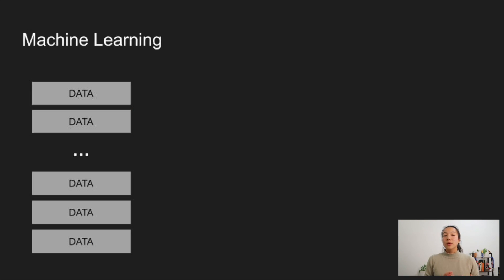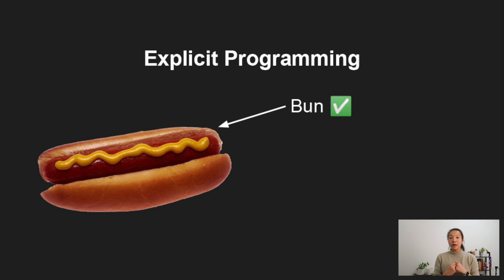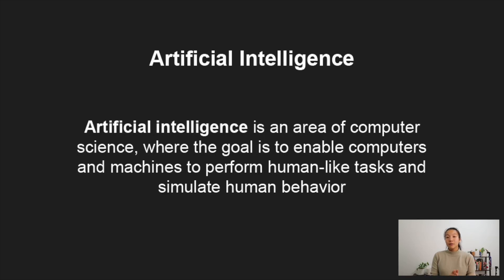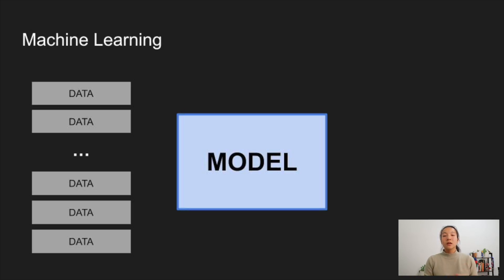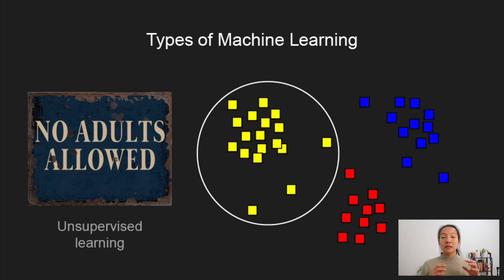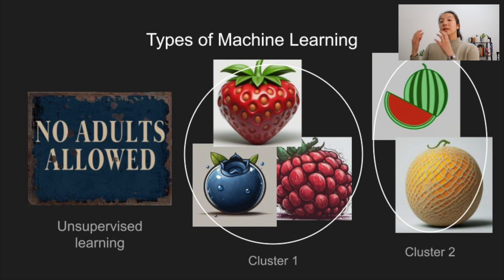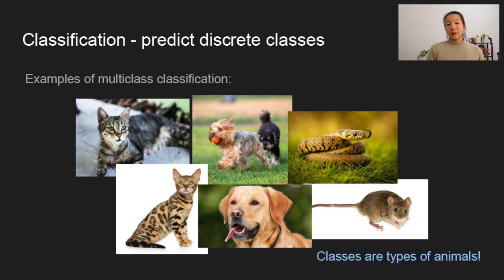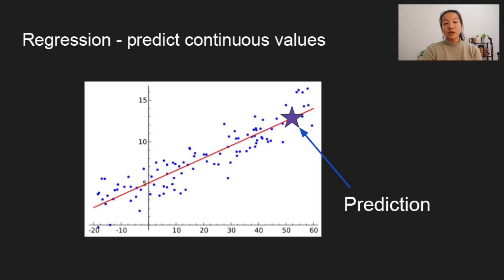Introduction to ML: What is Machine Learning? | ML for Beginners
Don’t miss the FlexiSpot Presidents’ Day flash sale! 🌟 Use my exclusive code 'Q1YTB30' for extra $30 off on E7,E7 Pro and E7L. Let's make a perfect workspace! US CA

Learn about the foundations of machine learning (ML) in this video, and how machine learning is different from artificial intelligence (AI) and data science. We will discuss the 3 types of machine learning: supervised learning, unsupervised learning, and reinforcement learning. Then, we'll learn about the different types of supervised learning tasks/outputs: classification, and regression, and how they are different.

Timestamps:
00:00 Introduction
01:33 What is Machine Learning?
04:37 AI vs ML vs Data Science
06:55 Supervised Learning
07:46 Unsupervised Learning
09:31 Reinforcement Learning
11:13 Classification
13:35 Regression

This Introduction to Machine Learning series is a gentle introduction to machine learning for beginners!